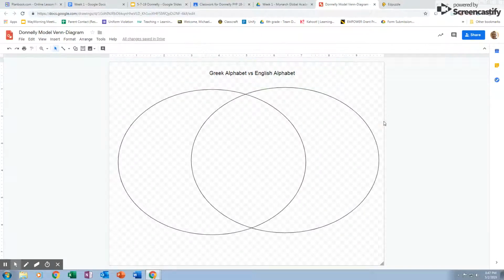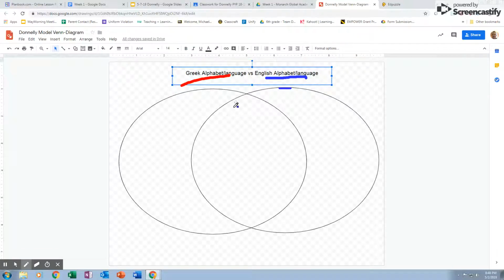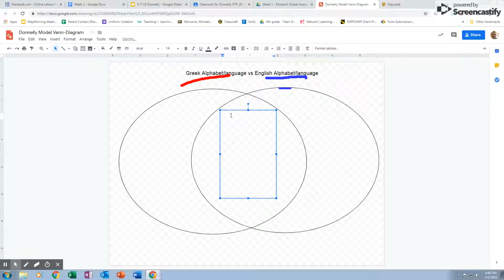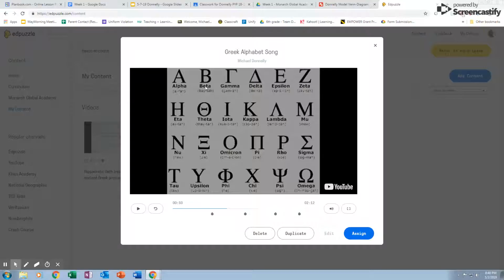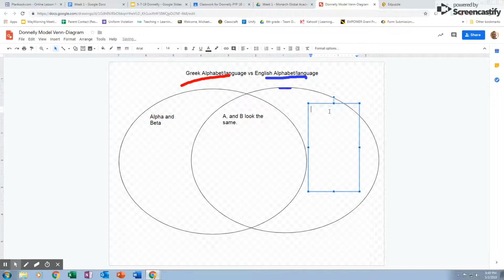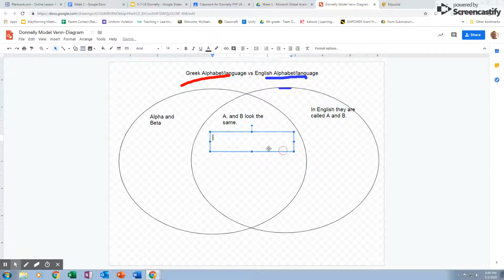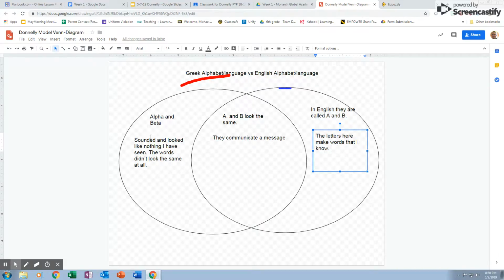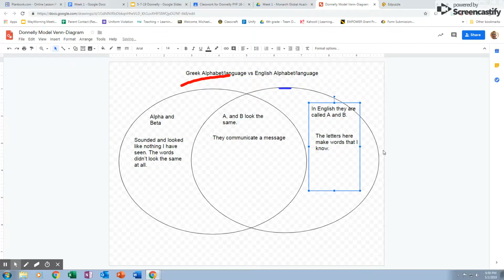Venn diagram Model